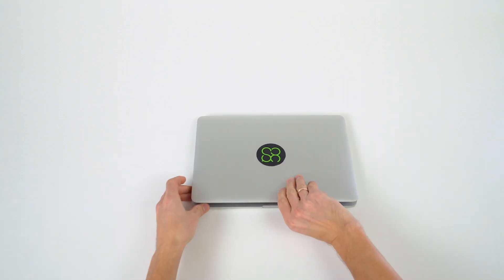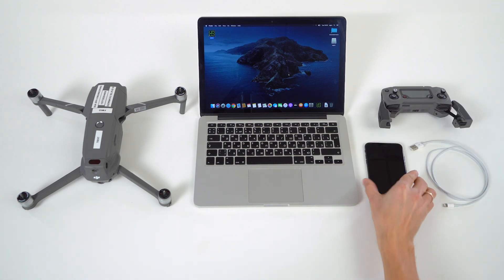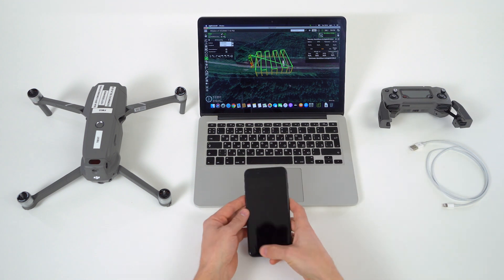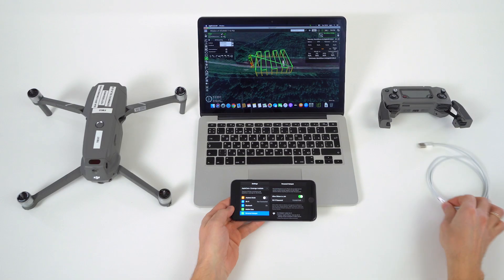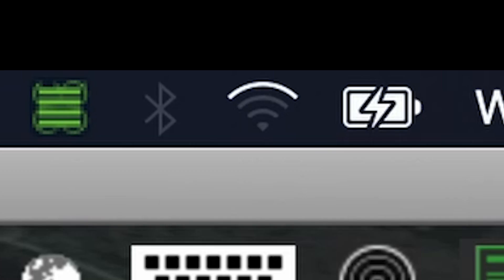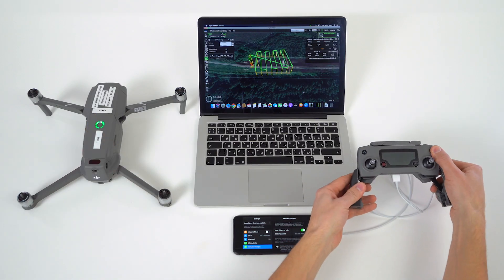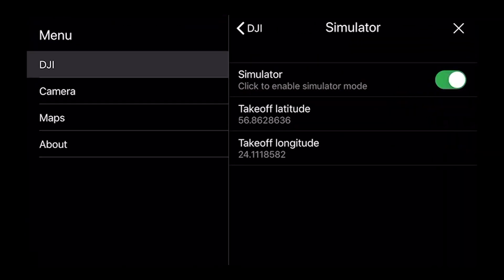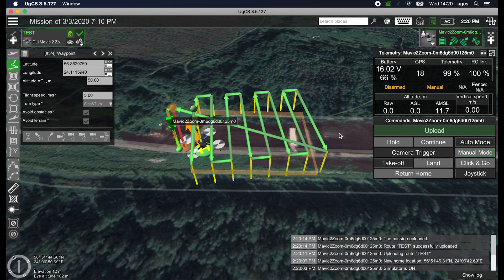How To - connect UgCS for DJI (iOS) with UgCS desktop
The tutorial presents how to connect the UgCS for DJI for iOS with the UgCS desktop (macOS, Win, Linux).

The UgCS for DJI app is designed to establish a connection between the DJI drone and the UgCS desktop to upload and carry out a previously planned AreaScan, Photogrammetry, Vertical, Corridormapping and other drone survey mission.

Compatible with DJI’s:
  - M600 / M600 PRO
  - M300
  - M200, M200 v2 series, M210, M210RTK
  - M100
  - Mavic Pro, Mavic 2 Pro/Enterprise/Zoom
  - Inspire 2
  - Inspire 1
  - Phantom 4 and 3 series
  - A3
  - N3

DJI is a closed system not allowing to connect DJI drones directly to PC, therefore the UgCS for DJI middleware is required.

- For mission planning and editing discover the desktop ground control software UgCS